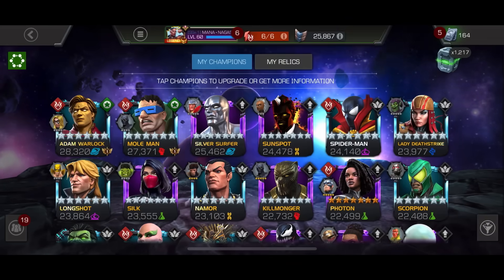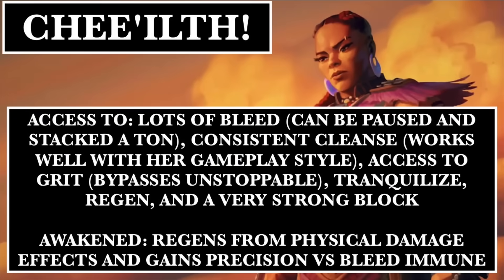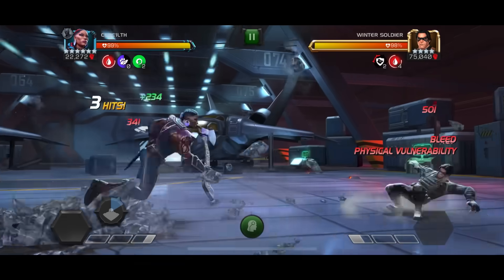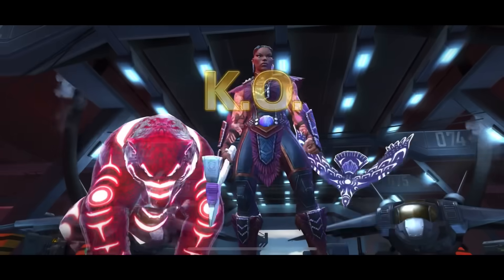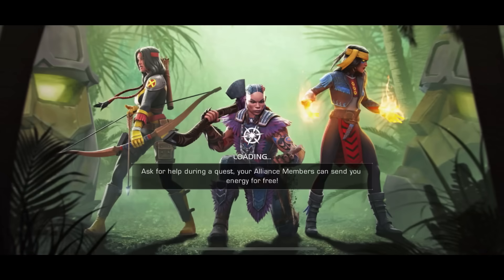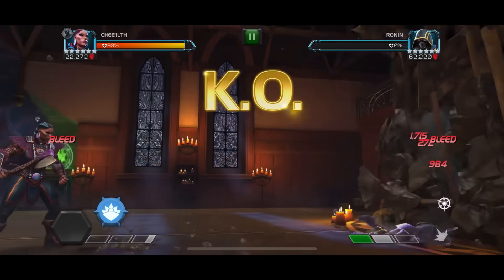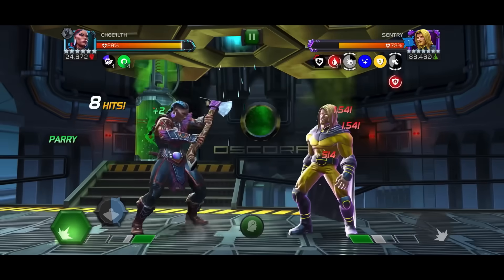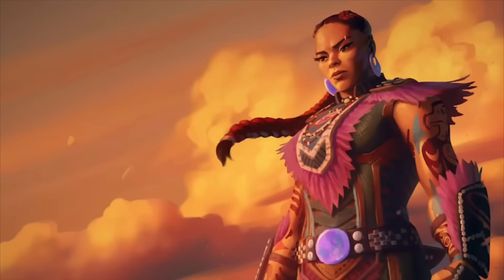6 STAR RANK 5 CHEE'ILTH UNBOXING! My Final Battlerealm Brawl Reward! | Mcoc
This champion is perfection